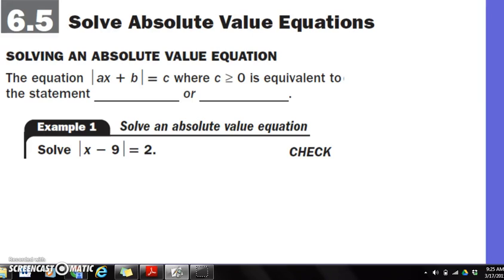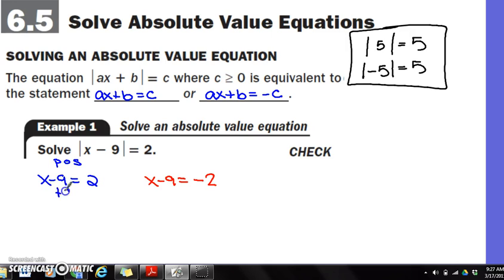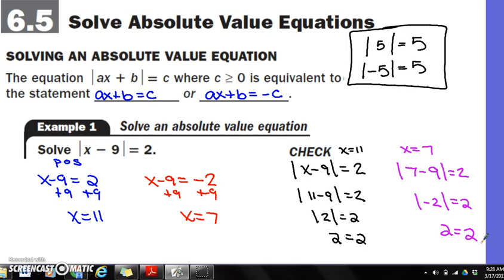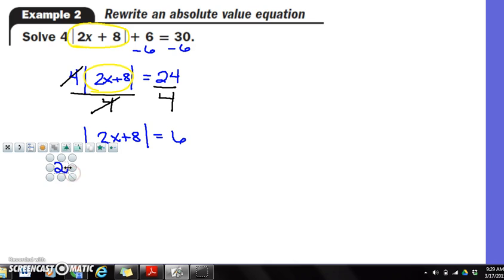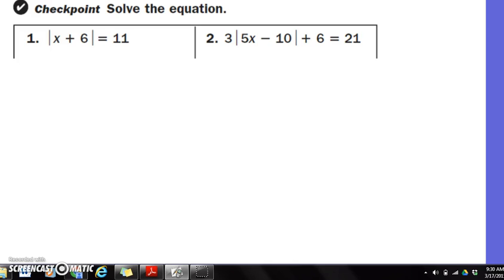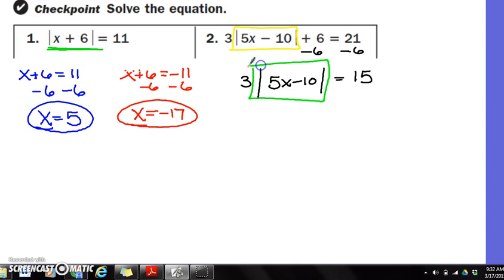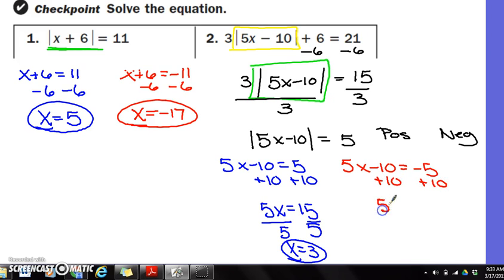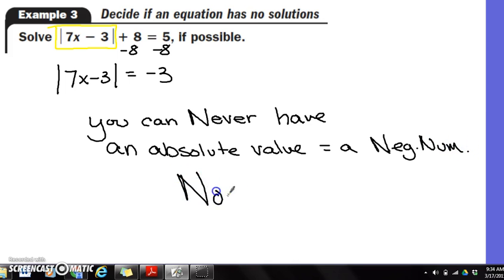6 4 Algebra 1A notes